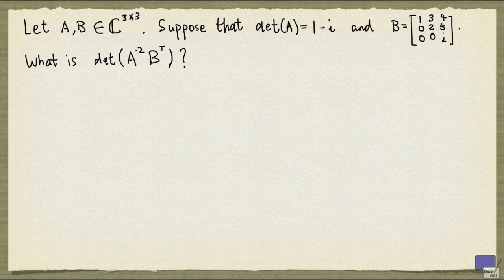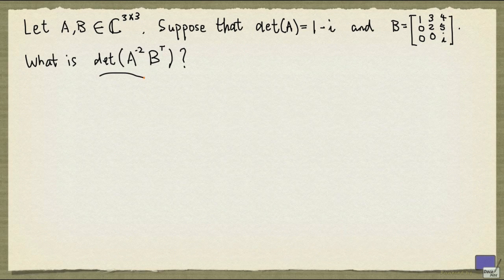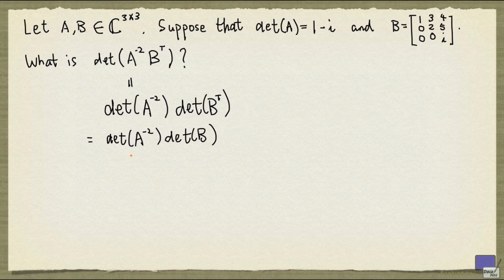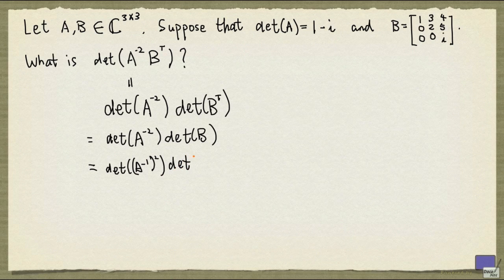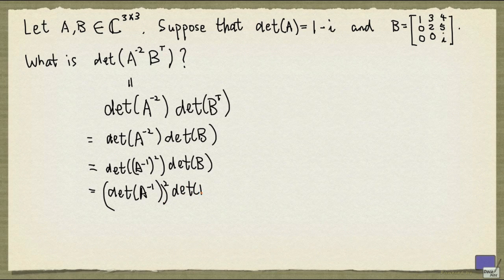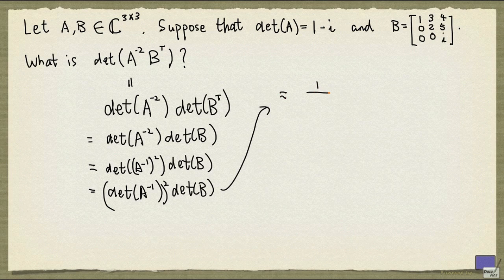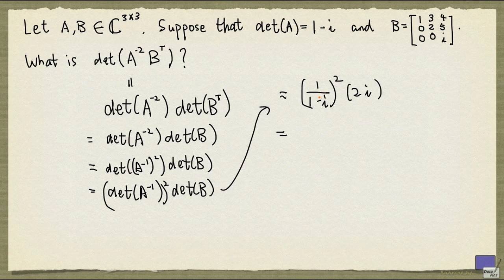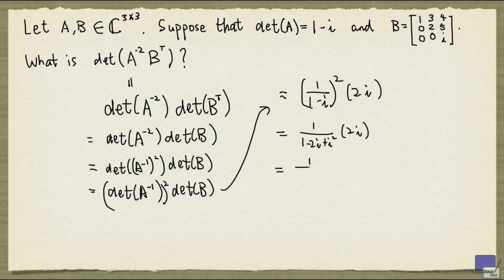Determinant example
A not-so-straightforward example of computing the determinant of a matrix.